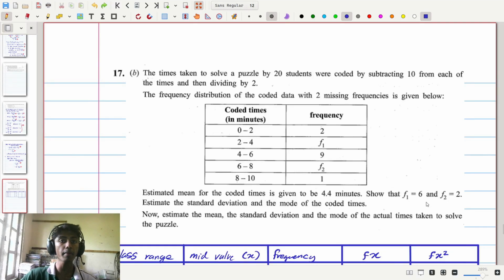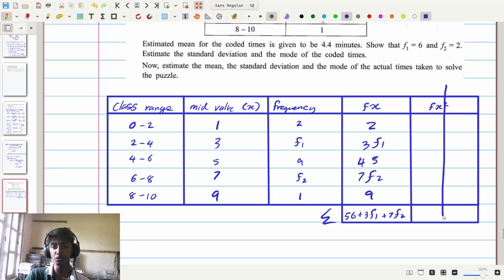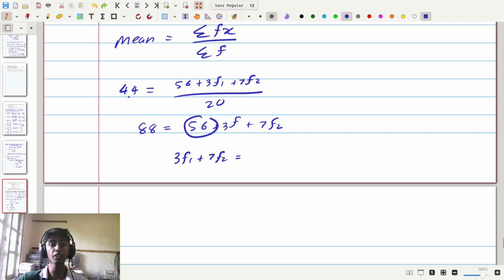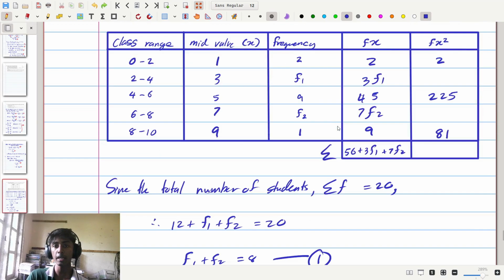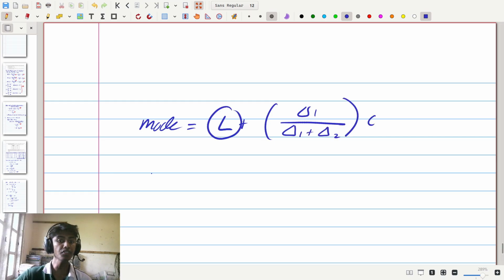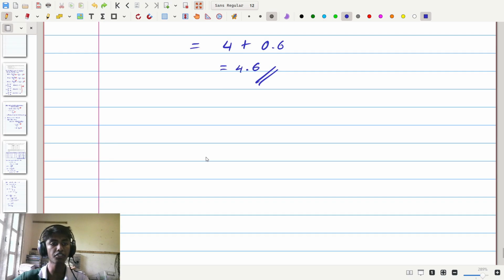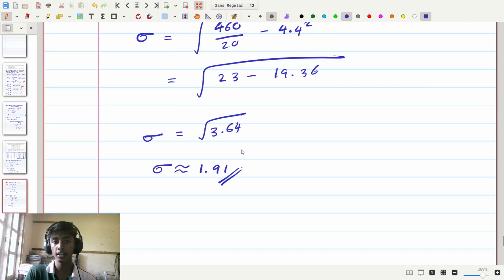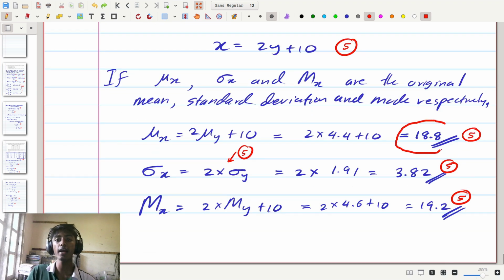Paper 2 Part B Q17b (Statistics Question) 2024 AL Combined Mathematics Paper Discussion